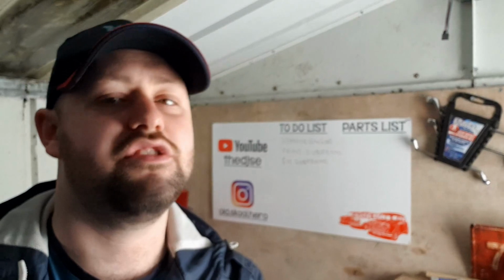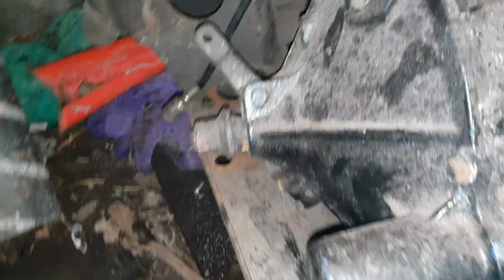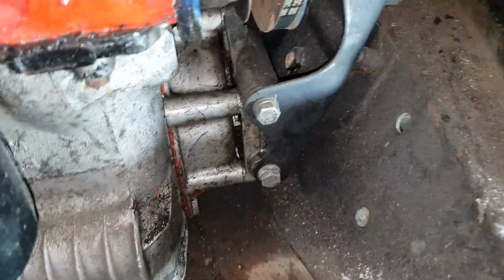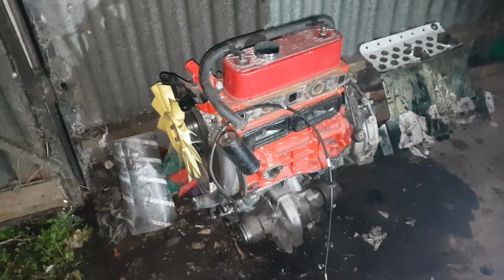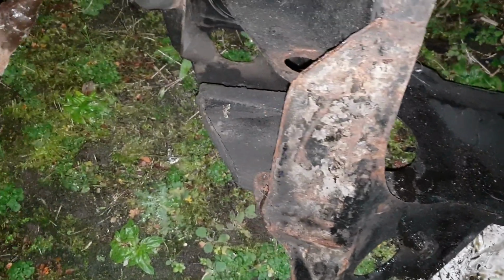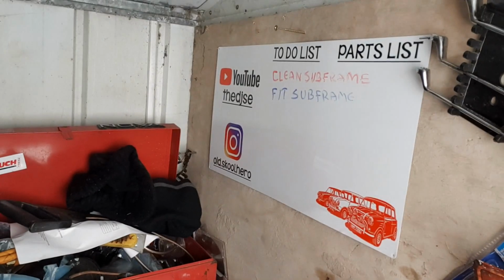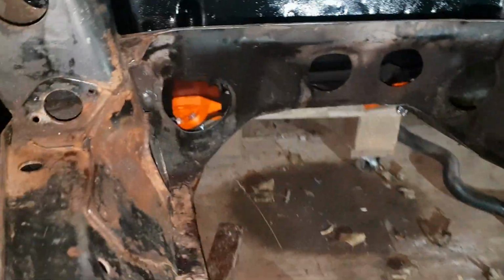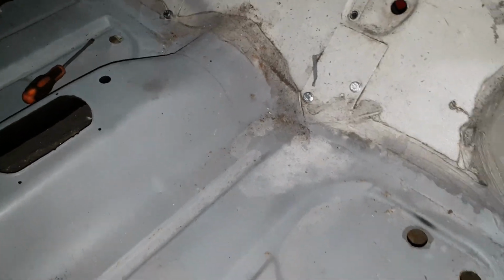Classic Mini - Fitting Front Subframe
Temporary fitted the front subframe so we can weld up the front end